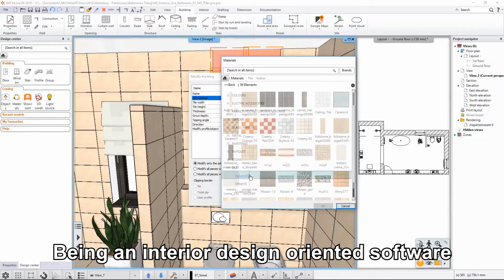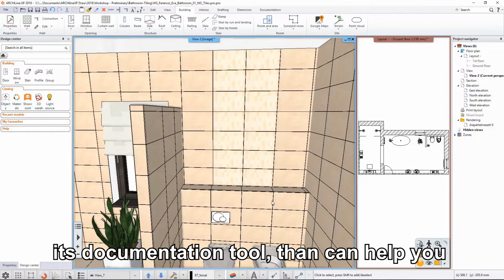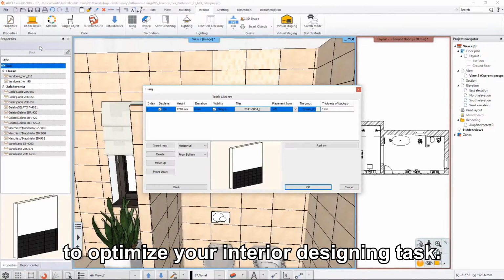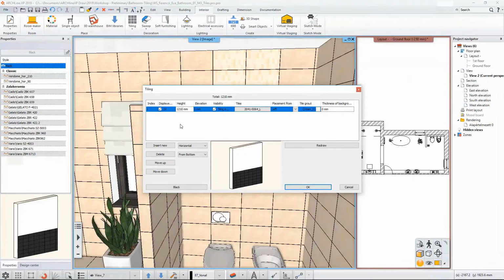ARCHLine.XP - Quantity Take-Off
Check out this useful Quantity Take-Off feature that's available in the ARCHLine.XP documentation tool.